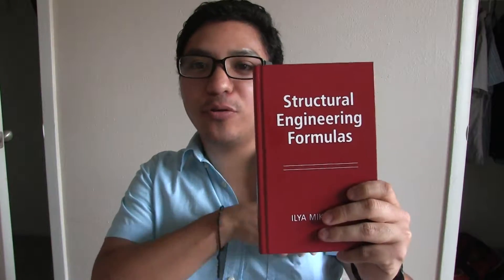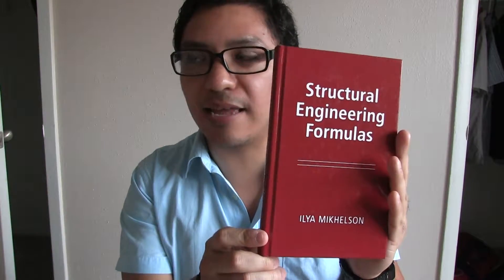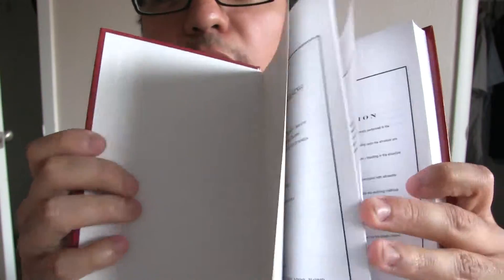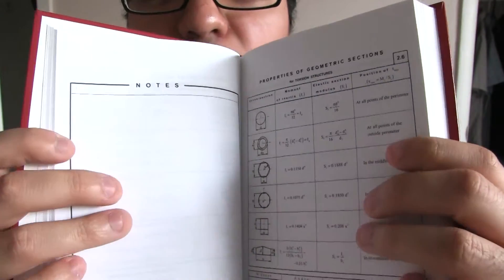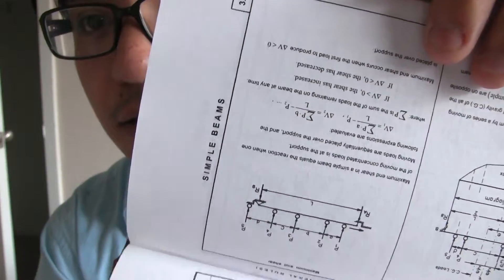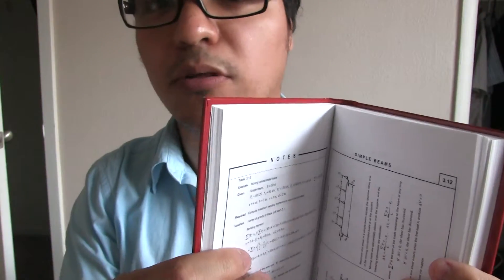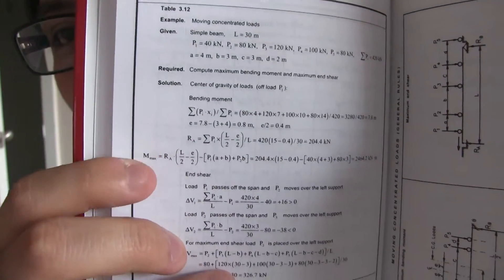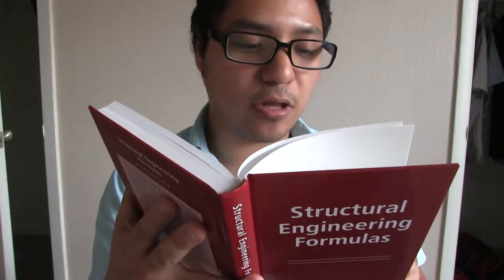Structural Engineering Formulas by Ilya Mikhelson Review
Civil Engineering Planet provides you with tools to become a successful Engineer!!